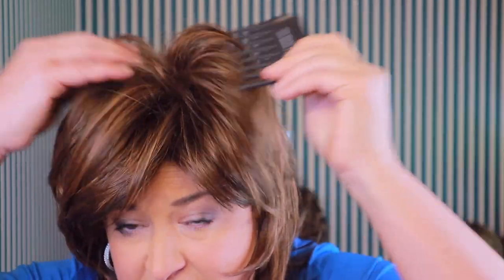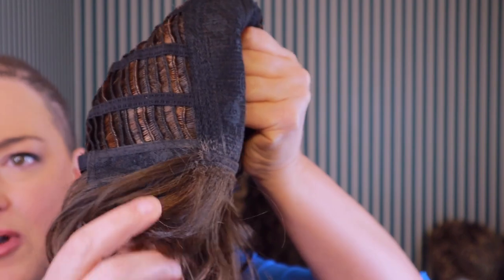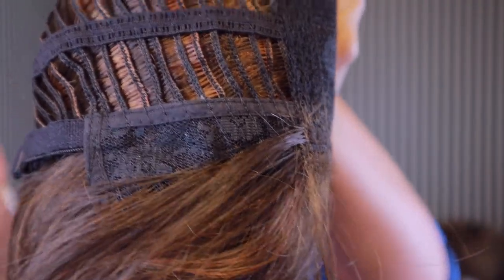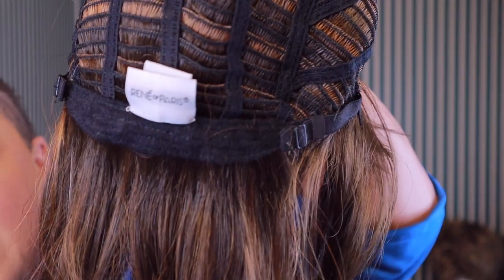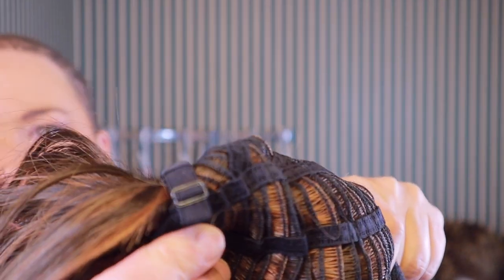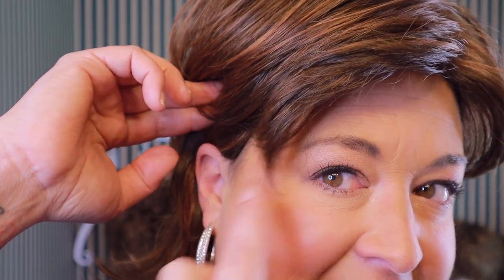Rene Of Paris BAILEY Wig Review | Ginger Hilight | DENISE SHEETS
DENISE SHEETS presents a wig review of Rene Of Paris Bailey in the color Ginger Hilight.